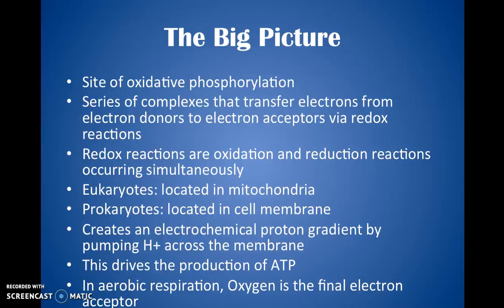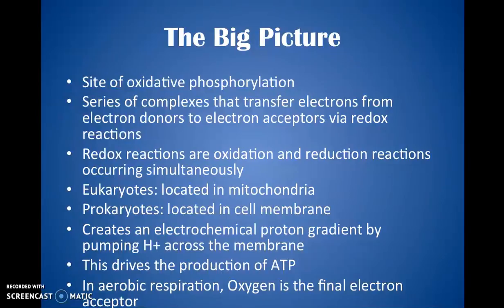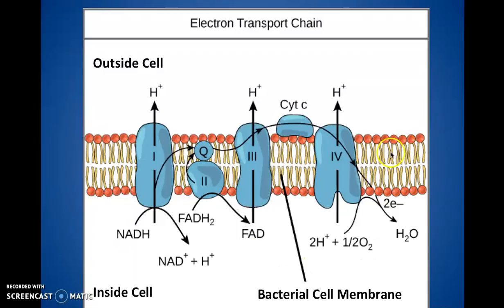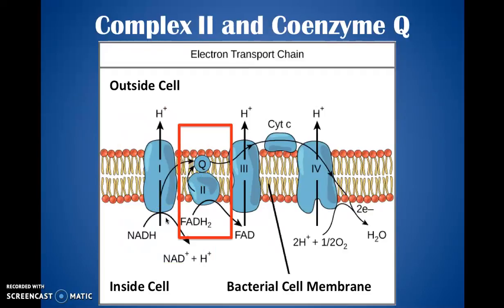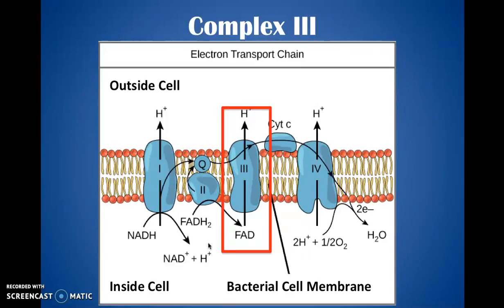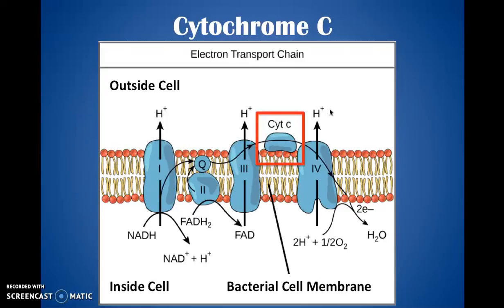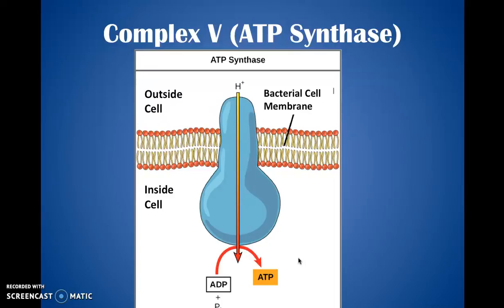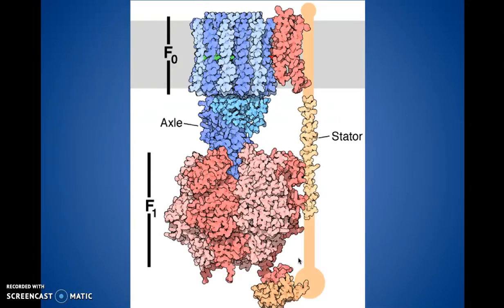Electron Transport Chain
Summary of the Electron Transport Chain for Microbiology (BY 323)